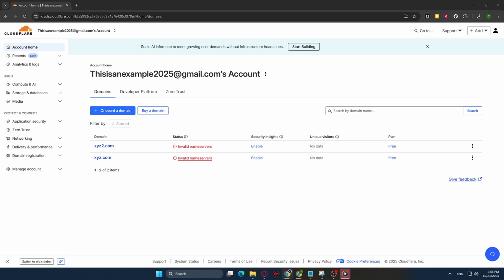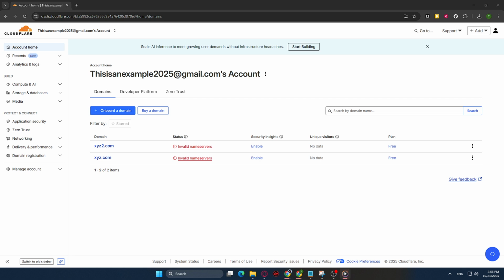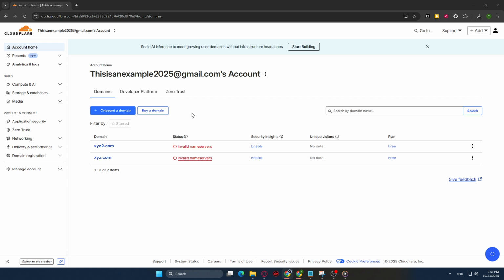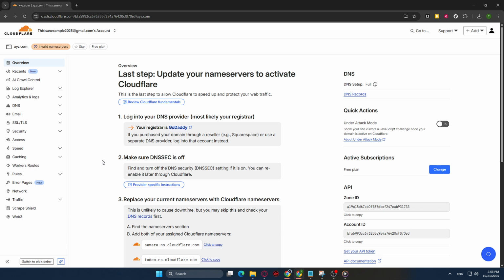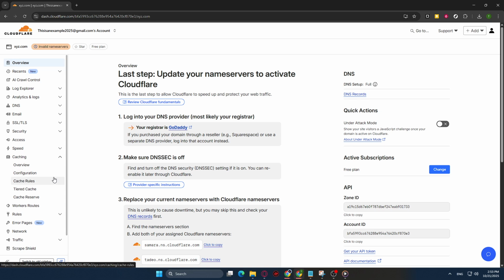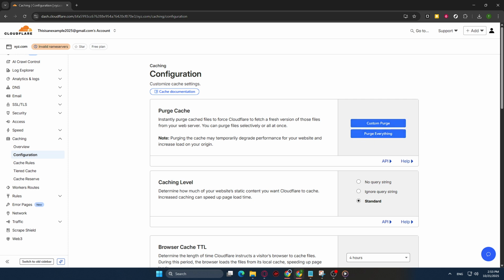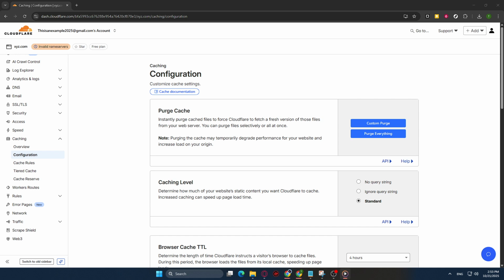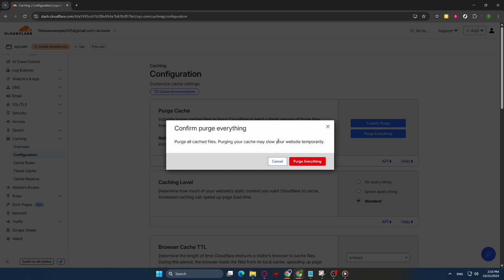How To Clear Cloudflare Cache [2026 Guide]